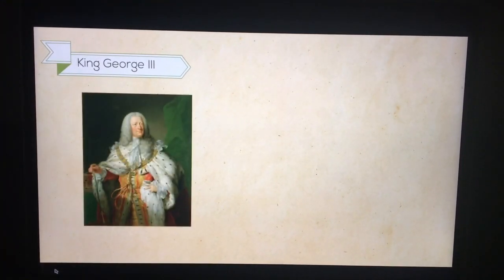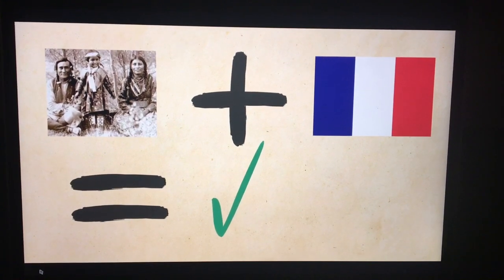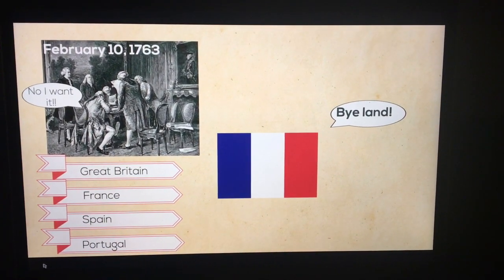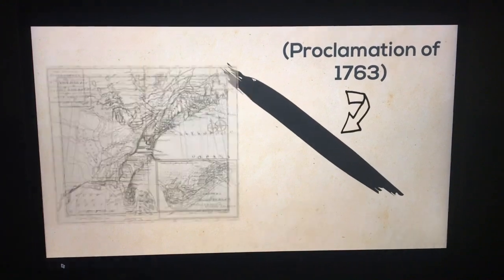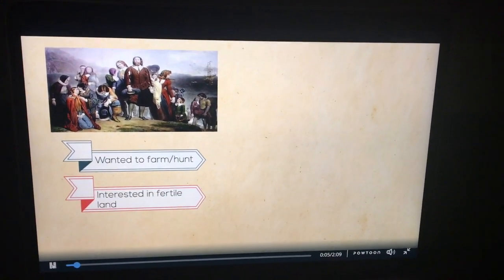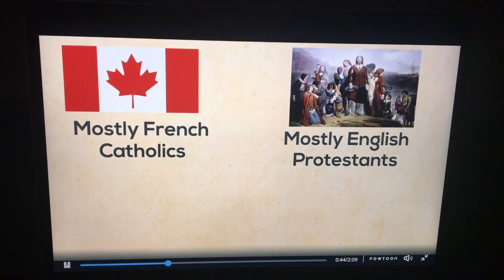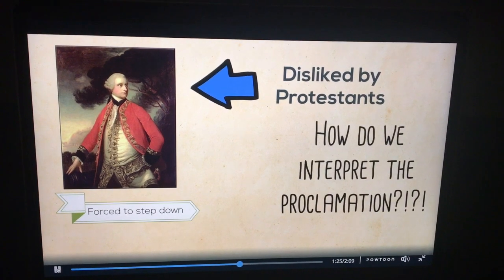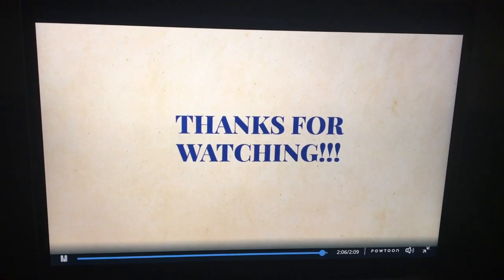The Proclamation of 1763 My Movie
By angie and katie